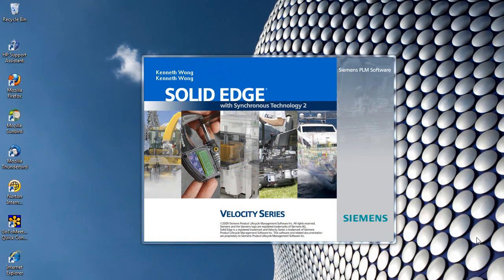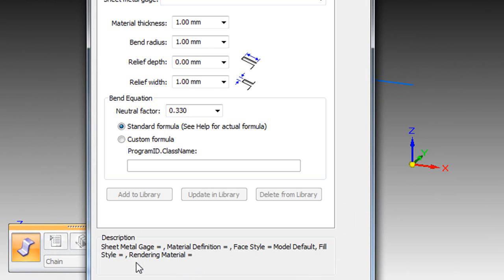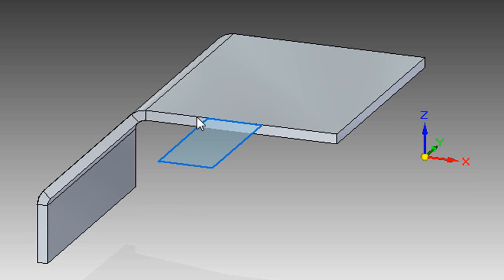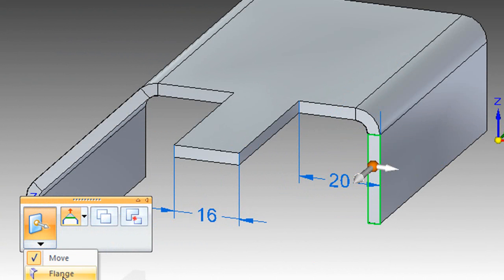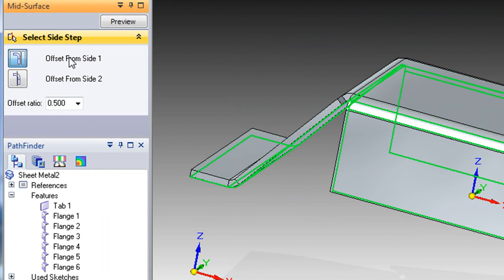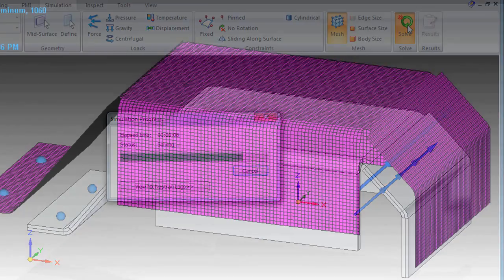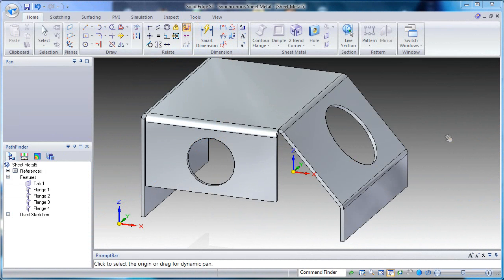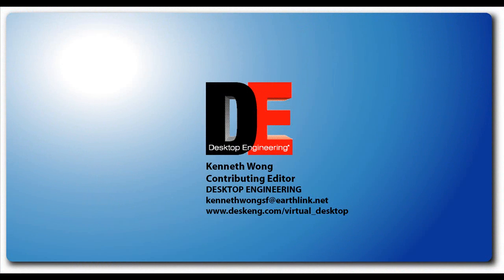20100401SEwithST2sheet.wmv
Desktop Engineering, Virtual Desktop MCAD News, Video Edition: April 1, 2010
A look at Solid Edge with Synchronous Technologies 2, Sheet Metal Modeling